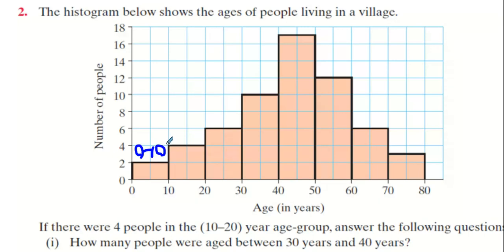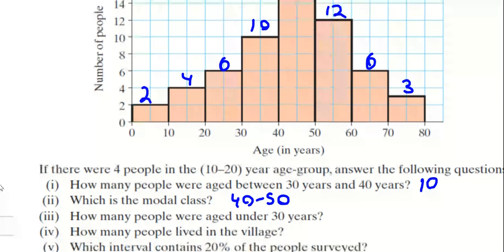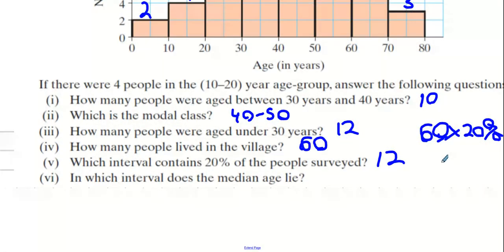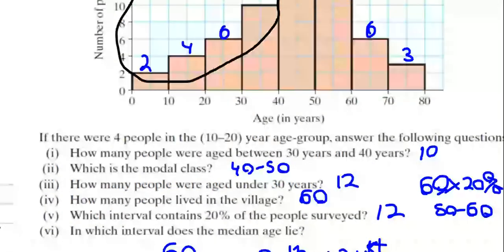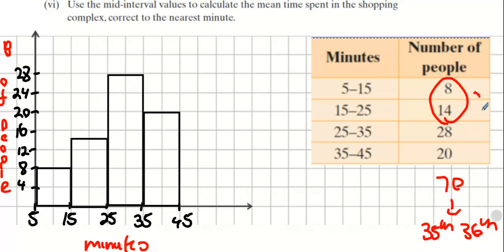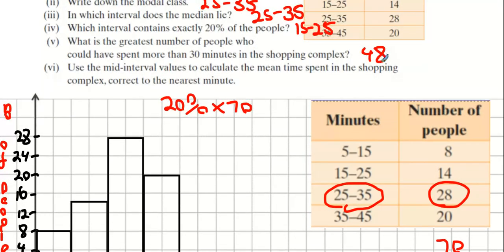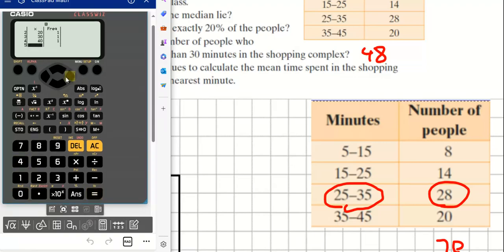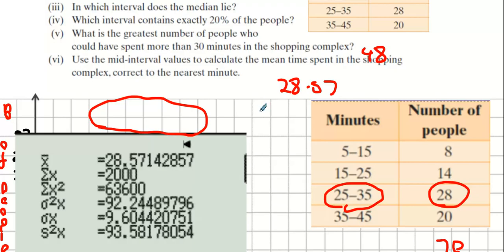5hons 10 7 q2q5